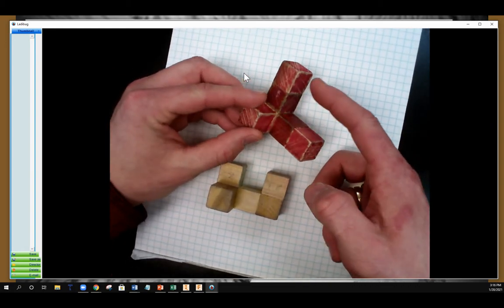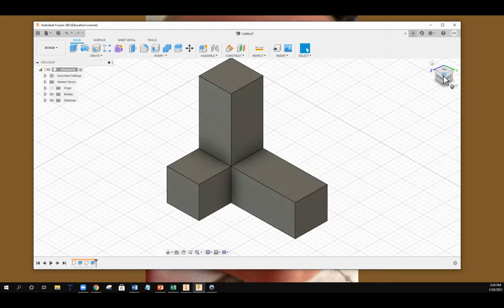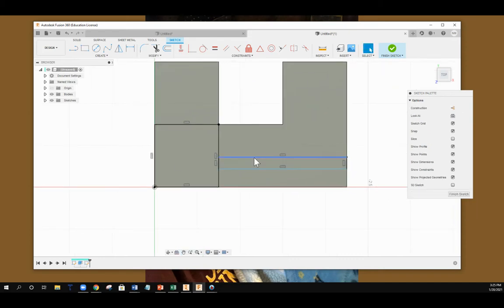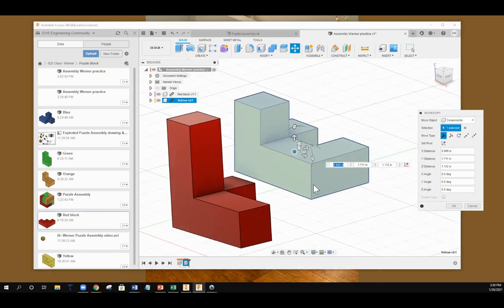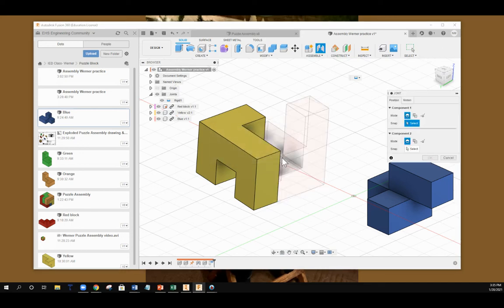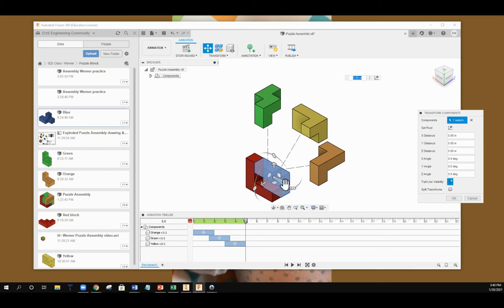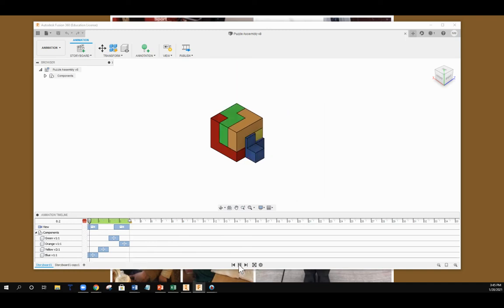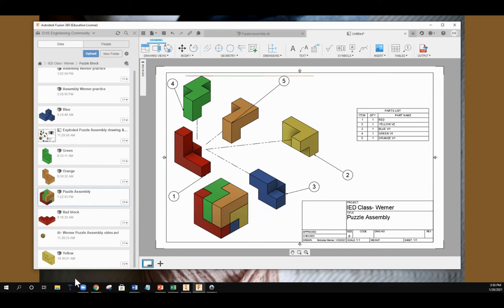Puzzle Project How-To 2